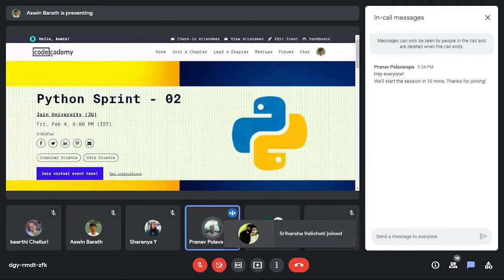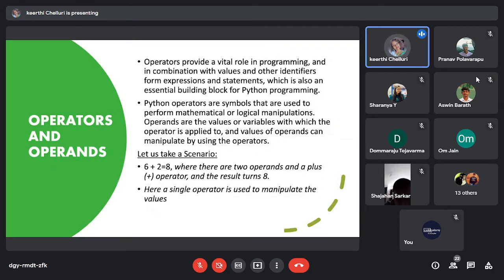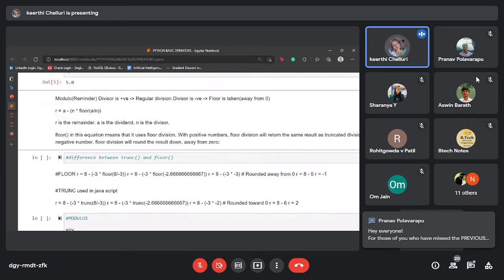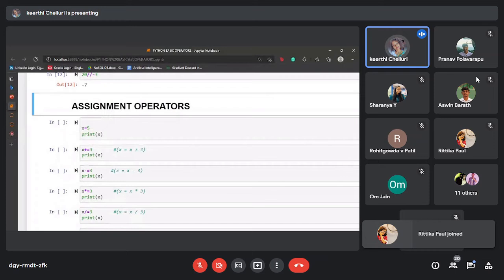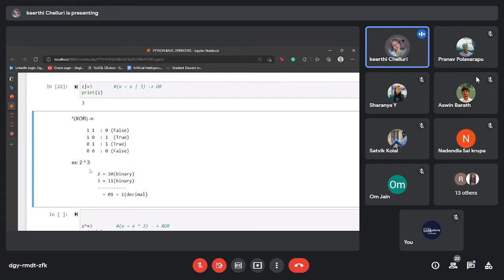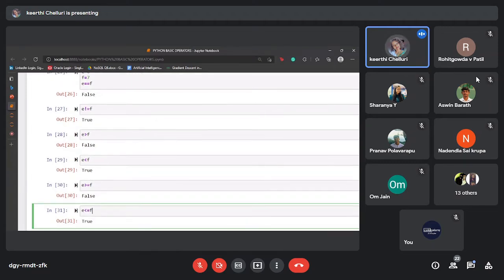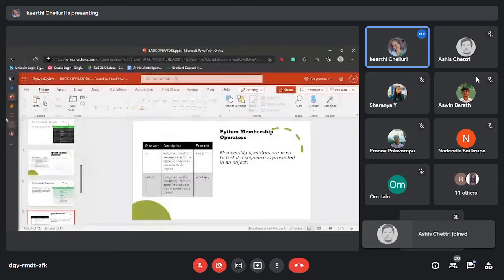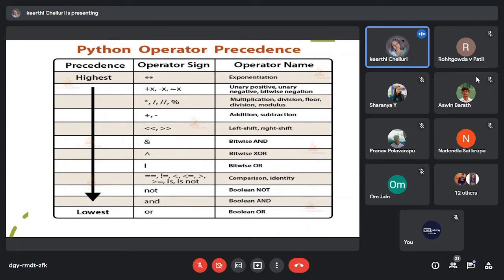Python Sprint 02 | Operators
📚 Python Sprint - 02 | Basics of Python 📚

🟡 Learn the most popular PYTHON LANGUAGE💻
🔵 Python has become one of the most popular programming languages in the world in recent years.

🟡 It's used in everything from machine learning to building websites and software testing. It can be used by developers and non-developers alike.
🔵 In this session, we will explore the a-z ‘s of Python operators 📲

🟡 You will gain basic knowledge of the language, learn all the basics through practical implementation session👩‍💻
🔵 I invite all of you who are desperate to learn python from scratch or want to begin your coding career with python.

🟨 Resources:
ipynb files (code from sessions):

➡️ Community Links
Link Tree Community Links 👇

👉 Includes the following Social Handles and Pages:
Community Landing Page